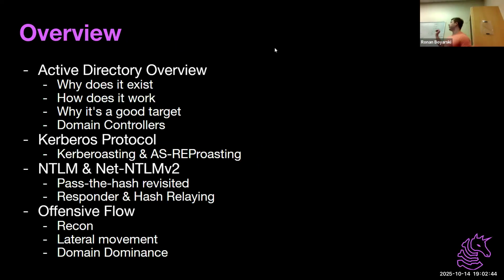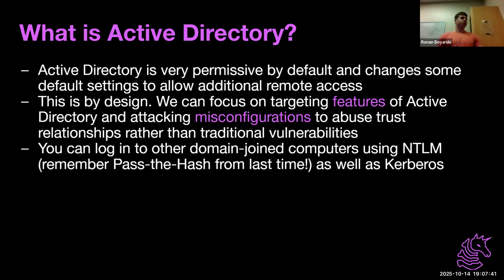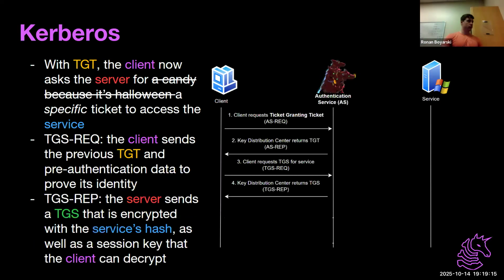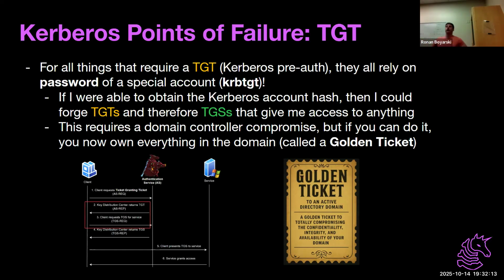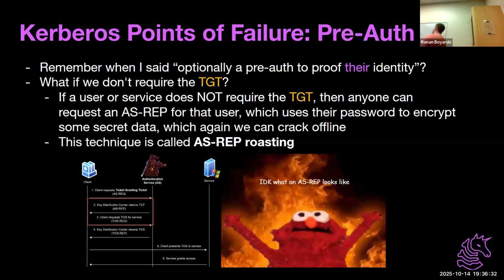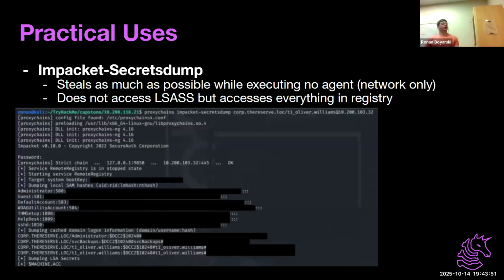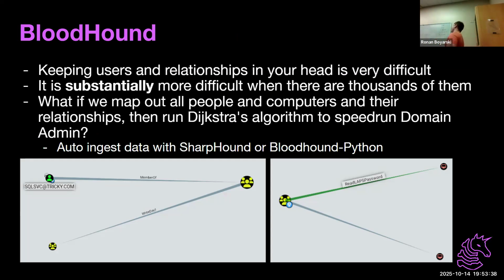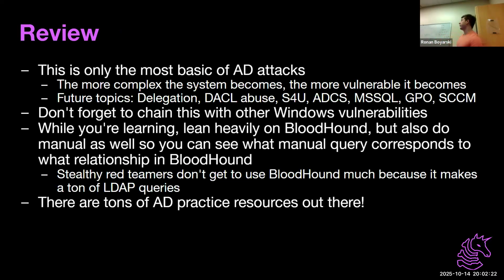FA2025 Purple: Active Directory I (2025-10-14)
This Purple Team meeting covers the basics of Active Directory enumeration and exploitation. Recorded on 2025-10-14.

This meeting was run by Ronan.